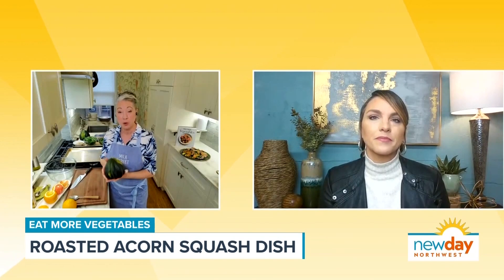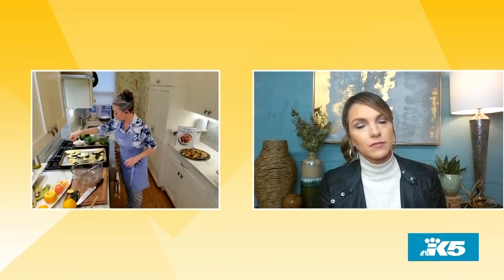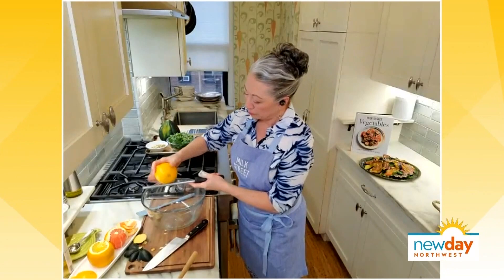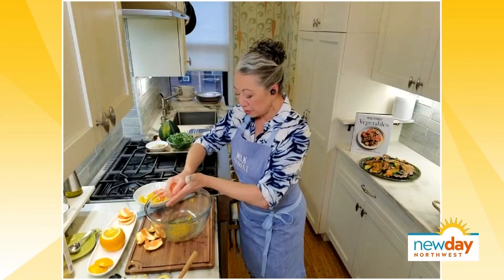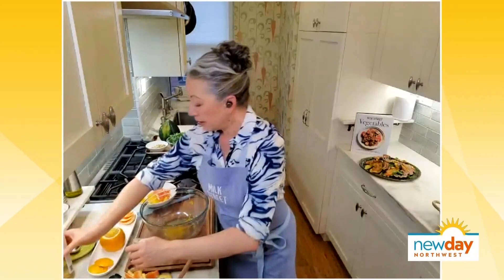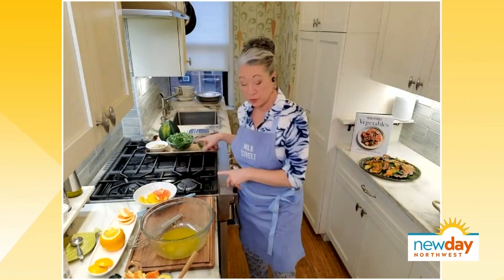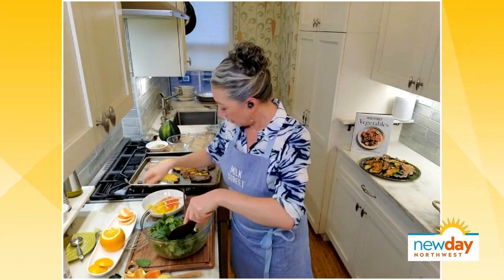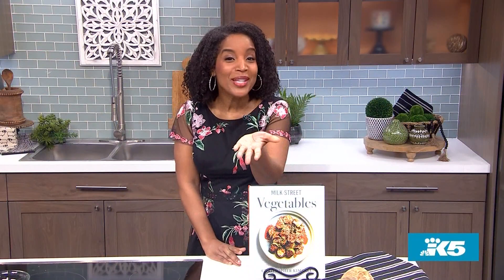This citrus and roasted squash salad is fantastic for winter - New Day NW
One resolution a lot of people have in the new year is to eat more vegetables.

There's no better way to incorporate vegetables into our daily meals than with delicious recipes. Bianca Borges from Milk Street Cooking joined New Day NW to demonstrate a special recipe of roasted acorn squash with orange-herb salad and hazelnuts.

Check out Milk Street Cooking's new book, "Milk Street Vegetables," which features many great recipes to make flavorful vegetables the center of your meals.

Roasted Acorn Squash with Orange-Herb Salad and Hazelnuts
Start to finish: 45 minutes

With its green skin, golden-orange flesh and unique, scalloped exterior, roasted acorn squash makes for an especially attractive autumnal dish. We like to use a very hot oven so the slices develop flavorful caramelization while becoming tender and creamy. A leafy bed of fresh herbs and greens tossed with orange segments and toasted hazelnuts is a perfect complement to the earthy, sweet squash. When prepping the oranges, be sure to reserve the juice, as you’ll need 3 tablespoons to make the vinaigrette.

Don’t empty the salad onto the serving platter by tipping it out of the bowl. Use tongs to transfer it so that excess dressing remains in the bowl for tossing with the roasted squash before the slices are placed on top of the greens.

— Rose Hattabaugh

INGREDIENTS:

1½- to 2-pound acorn squash, halved lengthwise, seeded and sliced into 1-inch-thick half rings

2 tablespoons plus ⅓ cup extra-virgin olive oil, divided

Kosher salt and ground black pepper

2 navel oranges

2 tablespoons white wine vinegar

½ cup hazelnuts, toasted, skinned and chopped

1 cup lightly packed fresh flat-leaf parsley

1 cup lightly packed fresh mint

2 cups lightly packed baby arugula OR mesclun

DIRECTIONS:

Heat the oven to 475°F with a rack in the middle position. Mist a rimmed baking sheet with cooking spray. Place the squash on the prepared baking sheet and toss with the 2 tablespoons oil and ½ teaspoon each salt and pepper. Distribute in an even layer and roast until a skewer inserted into a piece meets no resistance and the bottoms are nicely browned, 25 to 30 minutes.

Meanwhile, grate 1 teaspoon zest from 1 of the oranges; set aside. Using a sharp knife, slice off the top and bottom ½ inch from each orange. One at a time, stand the oranges on a cut end and cut from top to bottom following the contours of the fruit to remove the peel and white pith. Hold each orange over a large bowl and cut between the membranes to release the segments, allowing the juices to fall into the bowl; set the orange segments aside. Once all of the segments have been cut free, squeeze the juice from the membranes into the bowl; discard the membranes. You should have about 3 tablespoons orange juice.

When the squash is done, to the orange juice in the bowl, whisk in the orange zest, vinegar, remaining ⅓ cup oil, half of the hazelnuts, ½ teaspoon salt and ¼ teaspoon pepper. Add the parsley, mint, arugula and orange slices. Toss with tongs to combine, then taste and season with salt and pepper. Using the tongs, transfer the salad to a serving platter. To the dressing remaining in the bowl, add the squash and toss to coat. Place on top of the salad and sprinkle with the remaining hazelnuts.